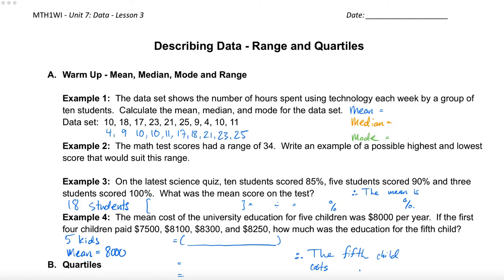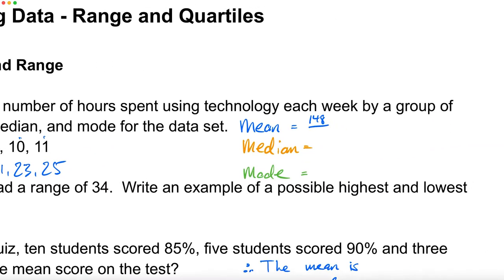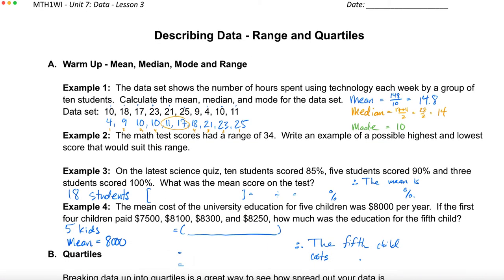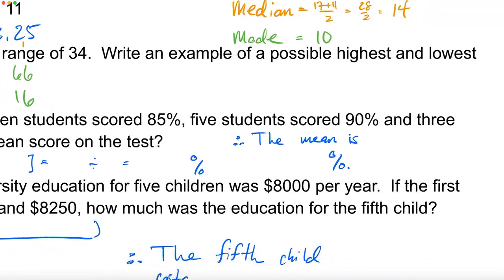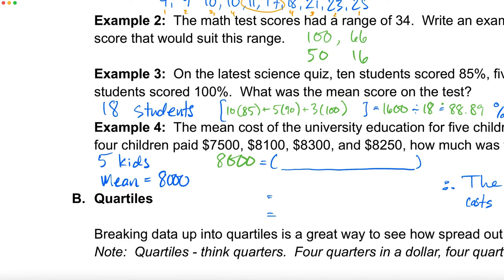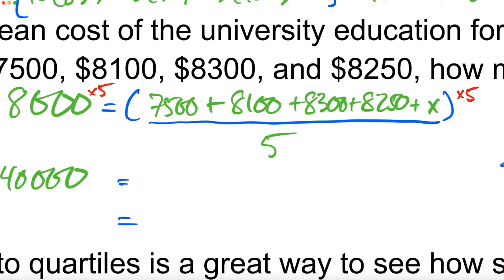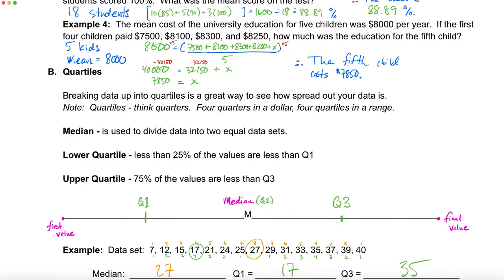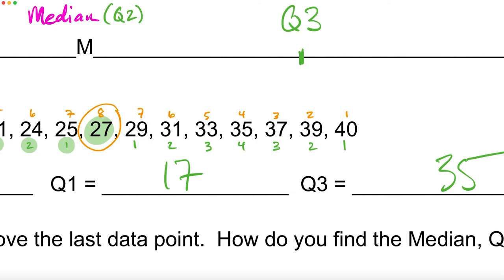MTH1WI Unit 7 Lesson #3 - Mean, Median, and Mode (Part 1)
In this video, students will learn about mean, median, and mode.